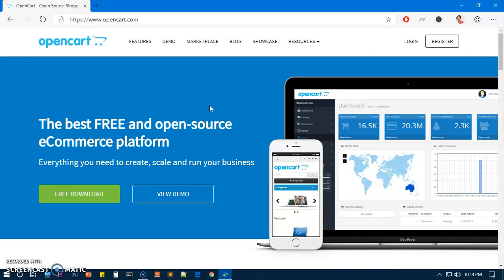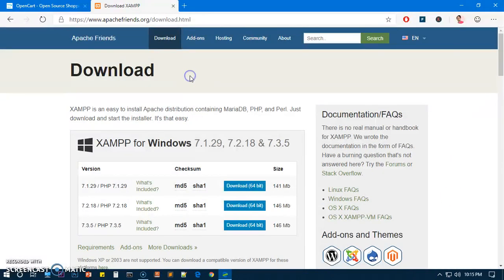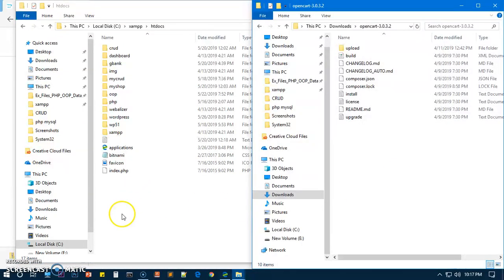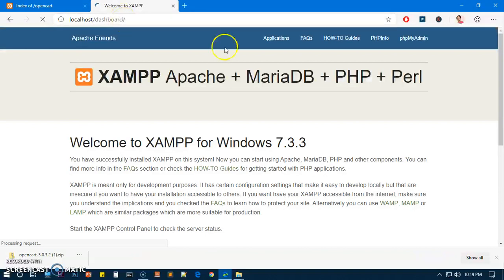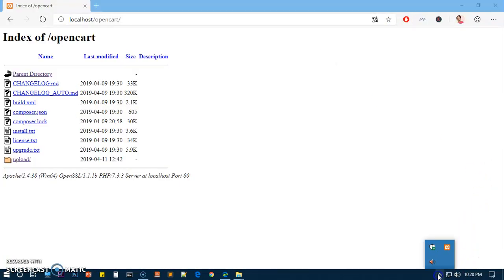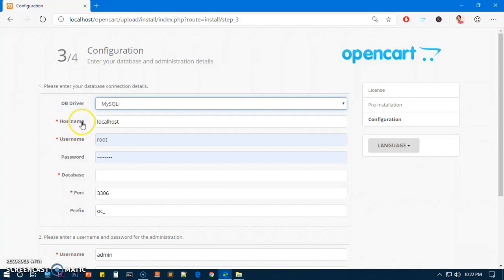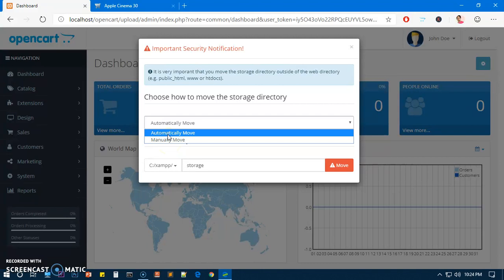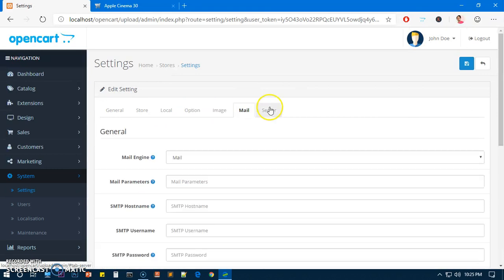How to install OpenCart 3 on Windows 10/8/7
How to install open cart locally on Windows 10/8/7 .
I have used XAMPP for apache, mysql, and php installation.